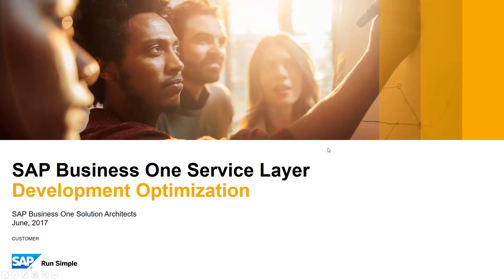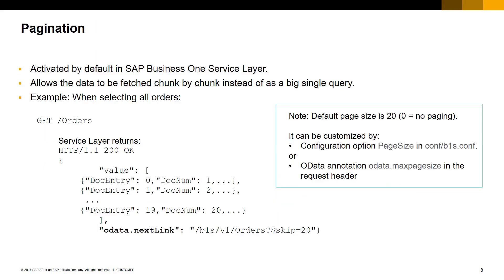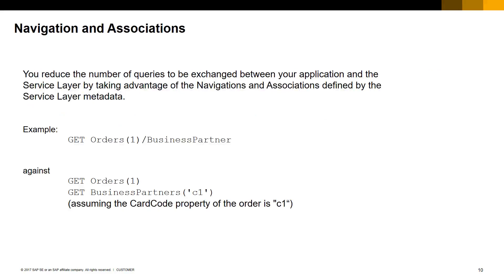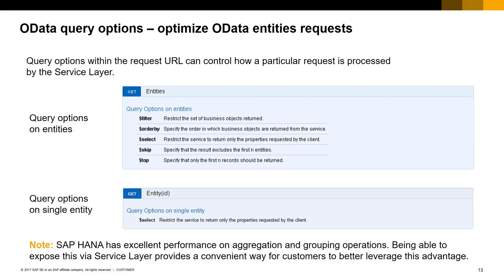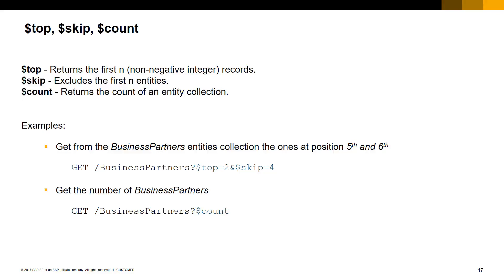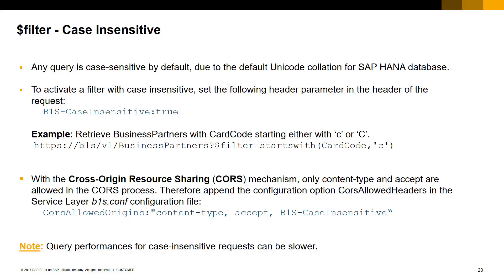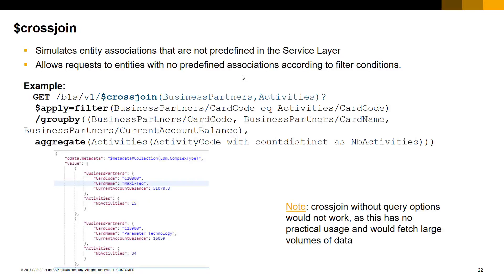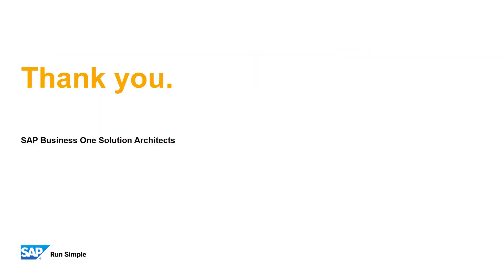Service Layer 3/6: Development Optimization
In this course you will:
-Learn some tips and strategies to optimize your development
-Learn how to use the query options

Note: you should complete the Introduction to Service Layer topic first.